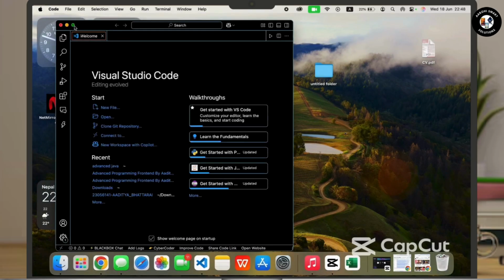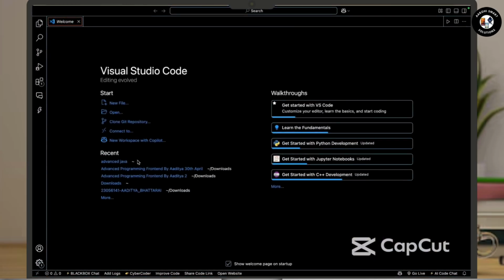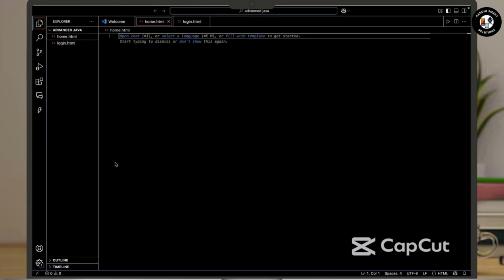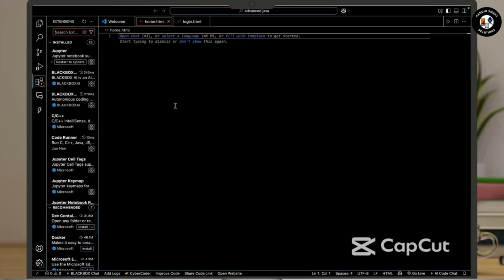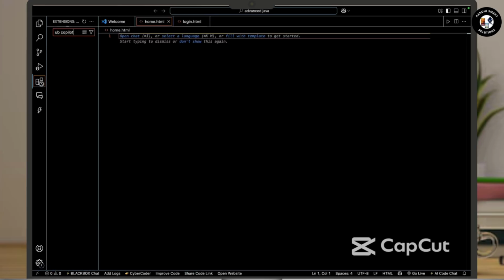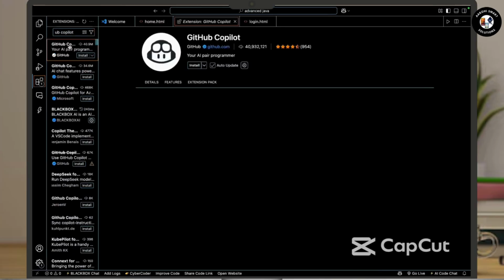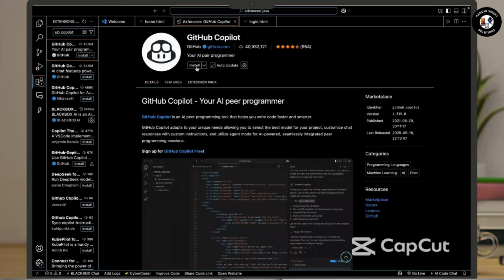How to Install Copilot in Visual Studio Code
How to Install Copilot in Visual Studio Code (2025)! Want to set up GitHub Copilot in Visual Studio Code to supercharge your coding with AI assistance? This video will guide you through the easy steps to install Copilot in VS Code quickly and hassle-free. Whether you're asking, "How do I install Copilot in Visual Studio Code?" or need help with the setup process, this tutorial has you covered. Learn how to activate and start using GitHub Copilot today. Watch now to boost your coding workflow with Copilot!

Timestamps:

00:00 How to Install Copilot in Visual Studio Code
00:10 How Do I Install Copilot in Visual Studio Code?